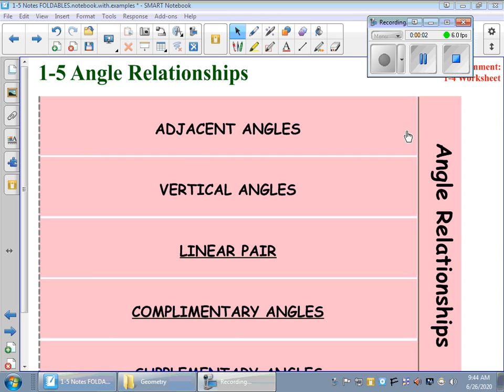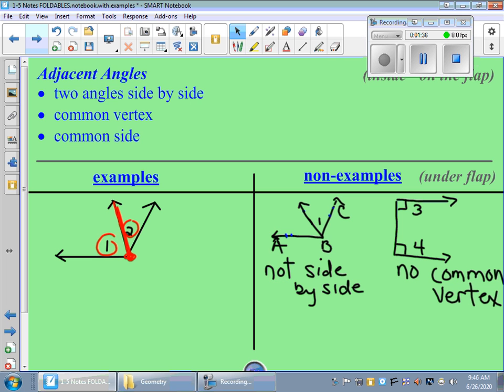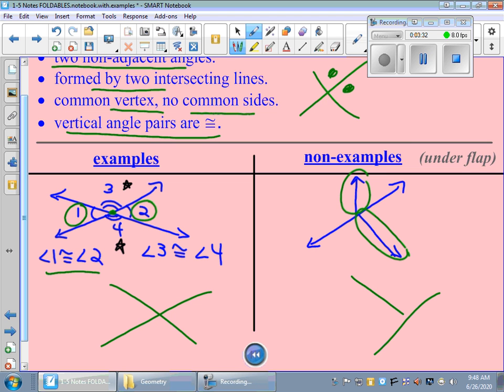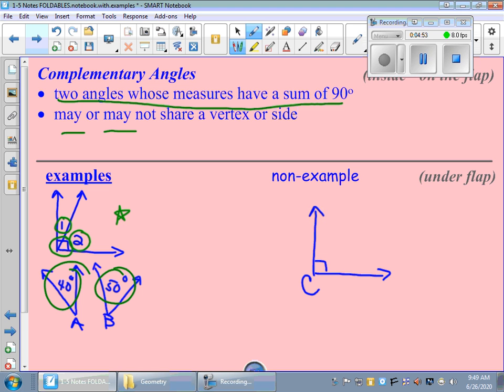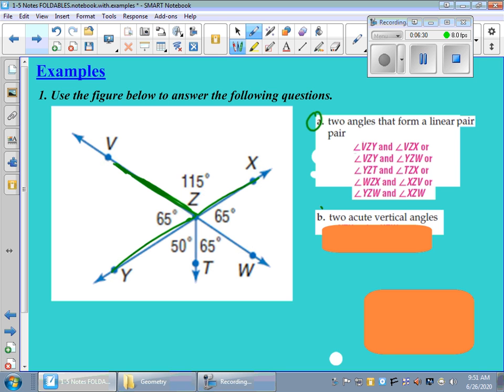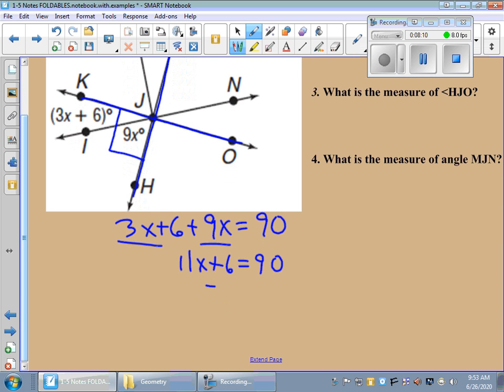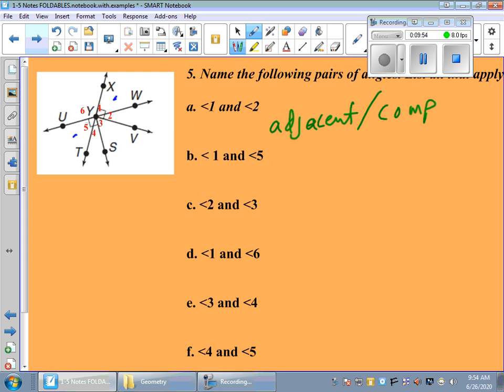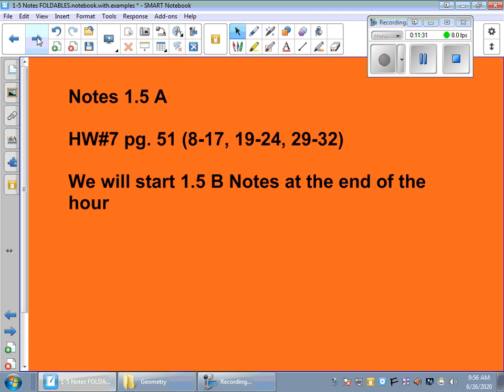1 5 Recorded Notes